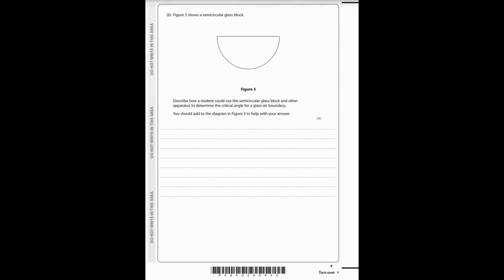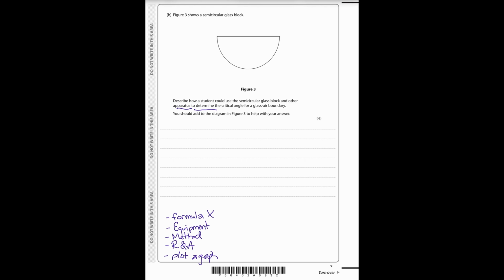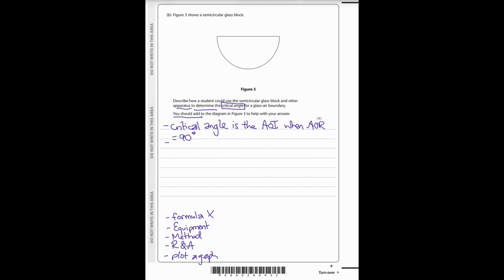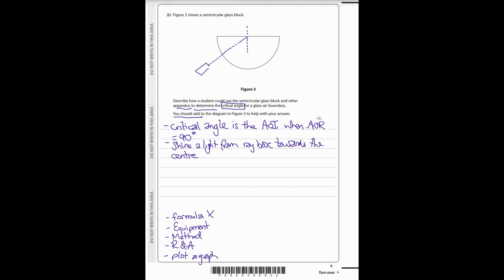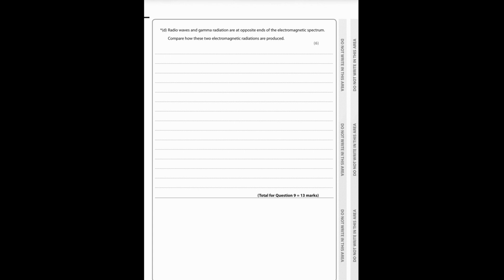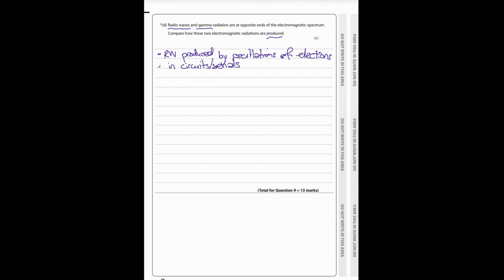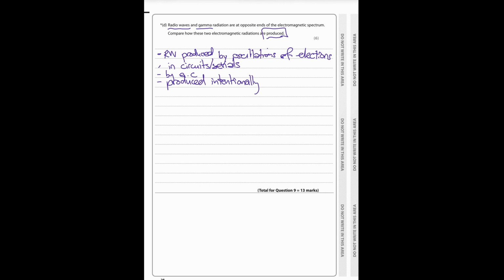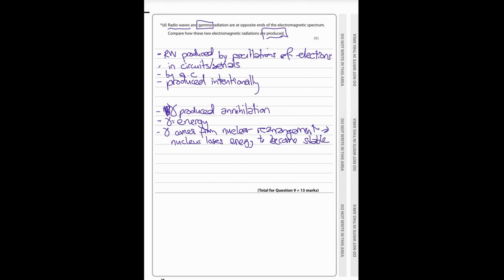How to Answer GCSE Physics Questions on Light and the EM Spectrum Part 2